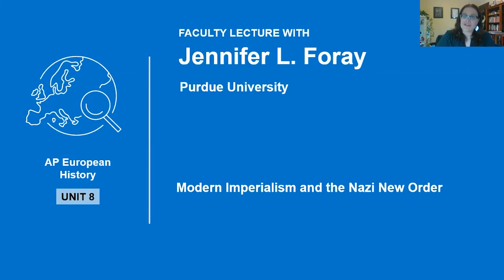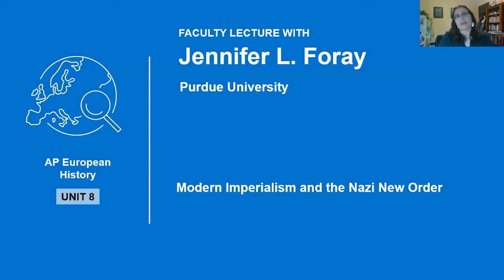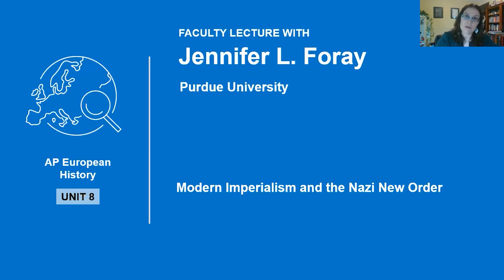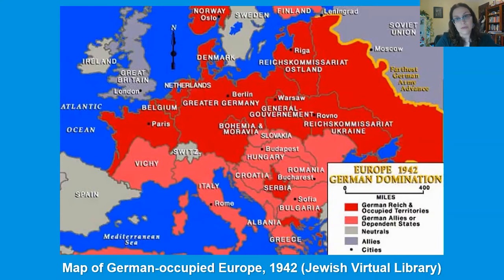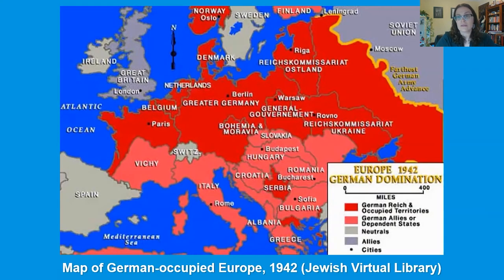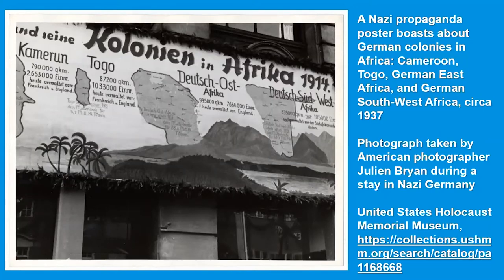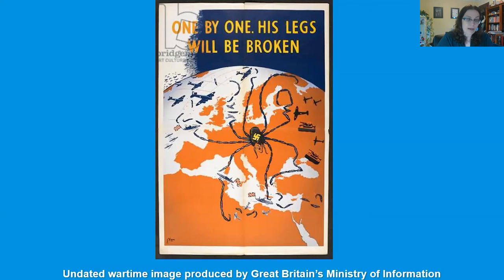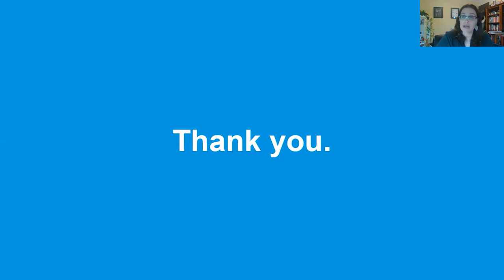Unit 8: AP European History Faculty Lecture with Associate Professor Jen Foray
In this special AP Daily video for Unit 8 of AP European History, you'll hear Associate Professor Jen Foray from Purdue University talk about Nazi Effects on Europe.

You'll learn about Nazi propaganda and its effects.